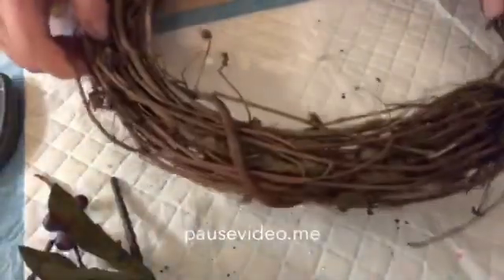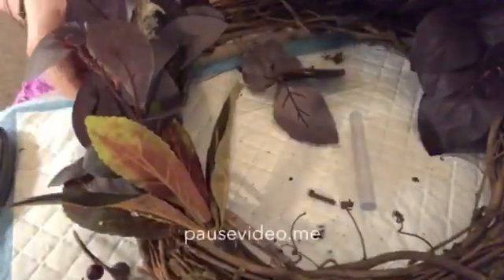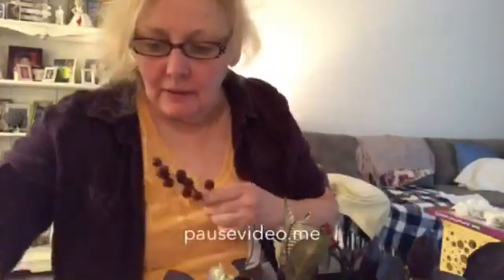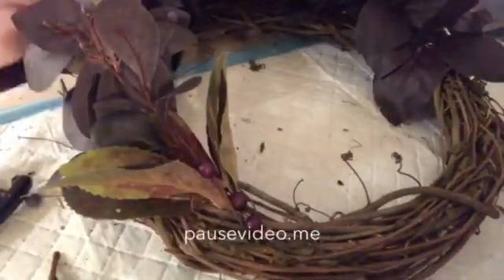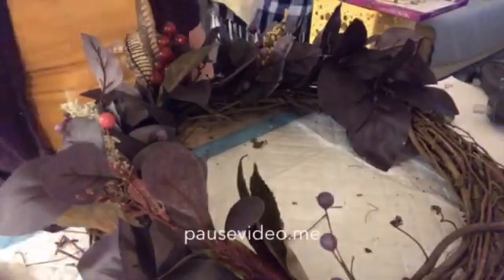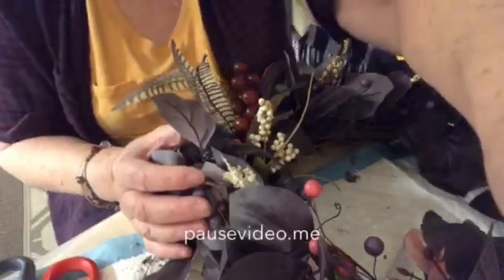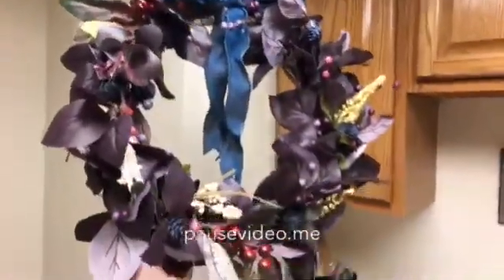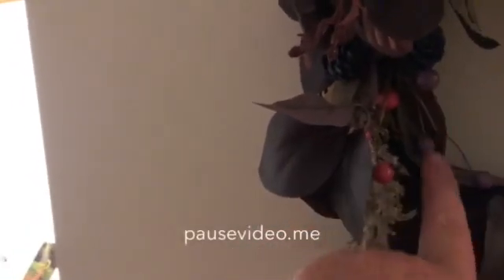Fall wreath is beautiful!!!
The fall wreath turned out great and I hope you like it!! All my edits were scrapped!!! So this is uncut and 😐 sorry!!!